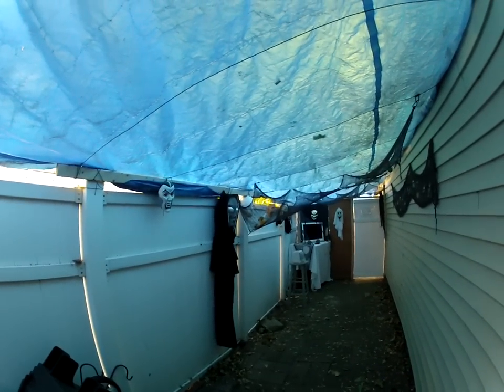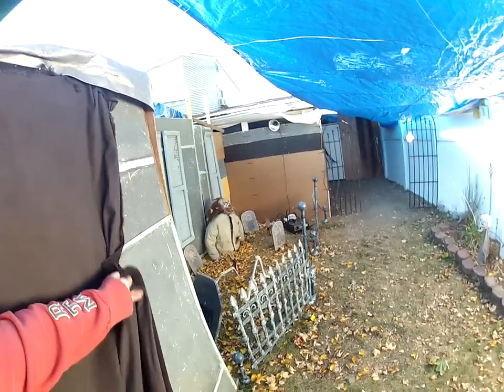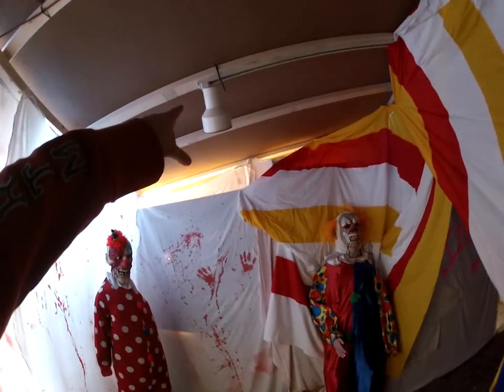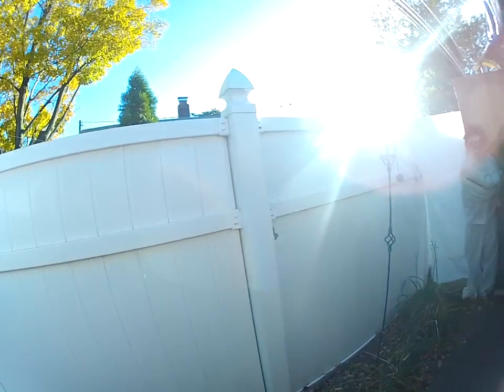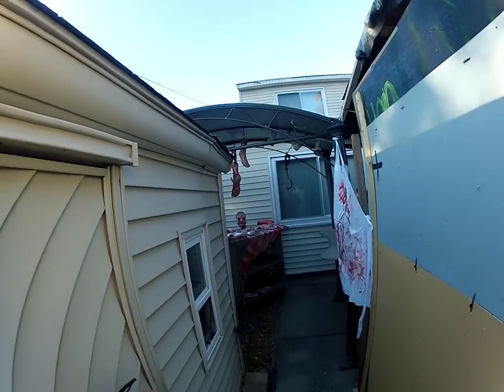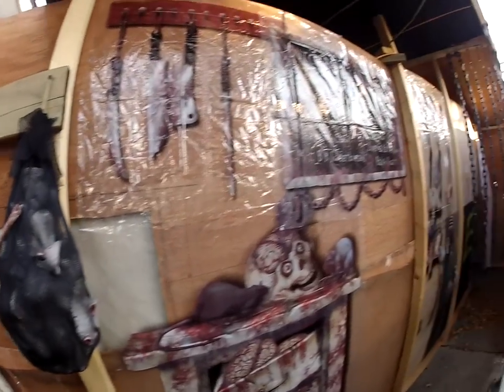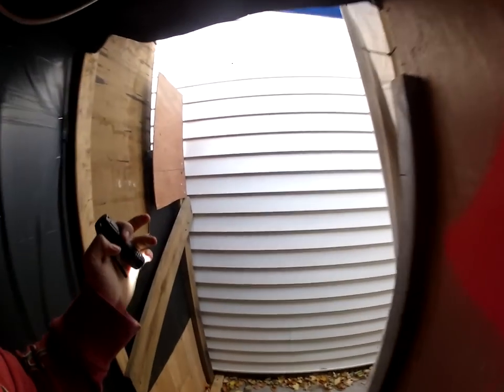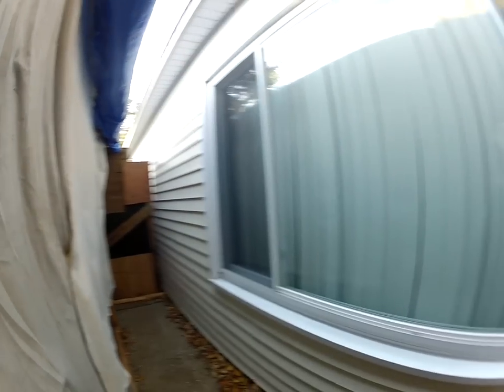2013 Backyard Haunted House Walkthrough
Here is my backyard Haunted House walk through for 2013. The guest scares were got on live camera which you can see here, or click on the link during the walk through. The haunt consisted of a Pre-show video montage of horror flicks & trailers while the guests waited to enter. Once it was there turn they went through the following:

1. Another Pre-show movie
2. Walk through a doll room
3. The ring girl standing in front of a Mirror who vanished as soon as the guests came near
4. A clown room with 3 clowns holding balloons
5. A little zombie area (Ring girl would then pop out of secret hiding spot)
6. Psycho shower scene where actor would pop out from the dark and scare the guests
7. A complete blackout Maze where guests walk in the dark until the psycho actor pops out.
8. Dual exorcist room (After guests left room, exorcist would vanish and hide as guests re-entered the room from another door
9. Slaughter house area
10. Dead end maze where when guests turned around the exorcist would be waiting behind them to scare them
11. Another blackout room but once the guests are inside, the door gets locked behind them and the lights go dark where 2 actors in Morph suits scare them in the dark.